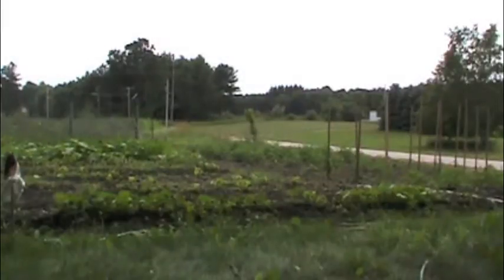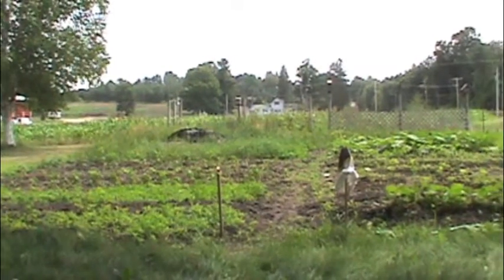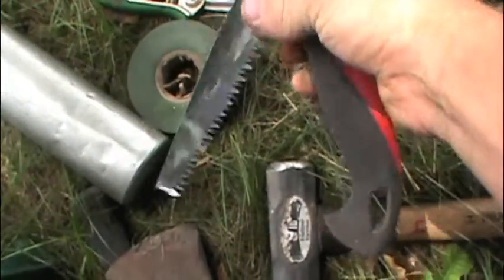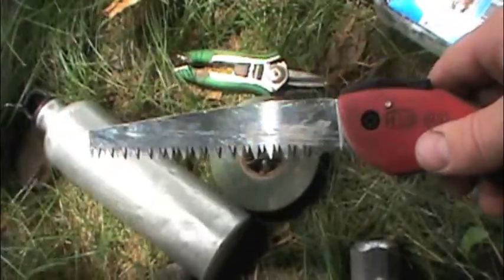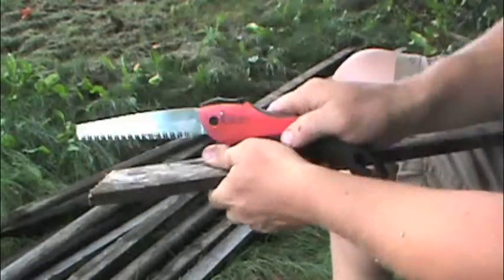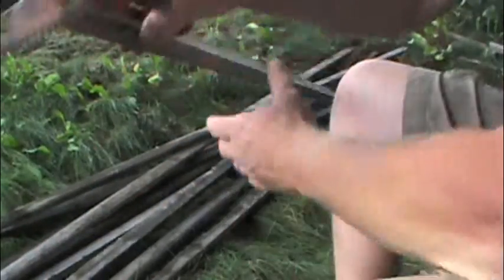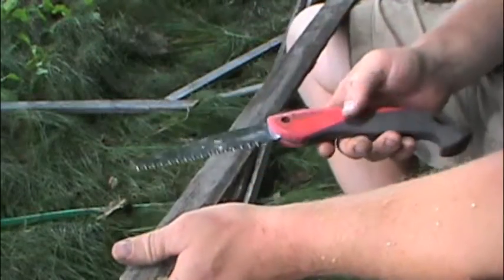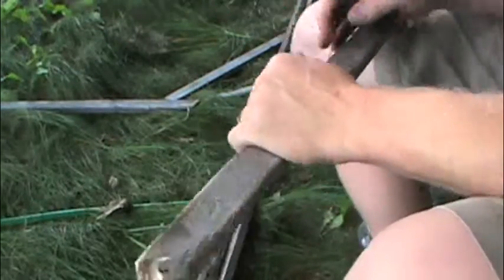Pruning Saws Do Work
My way of cutting out a few stakes quickly with my pruning saw.